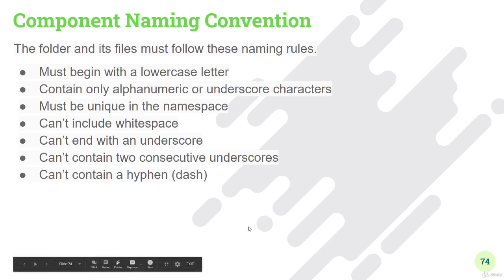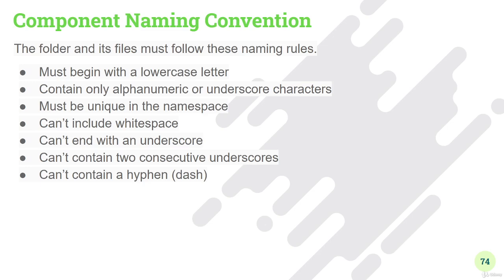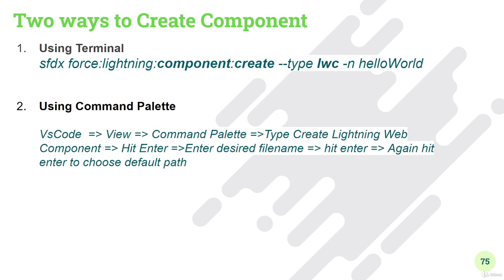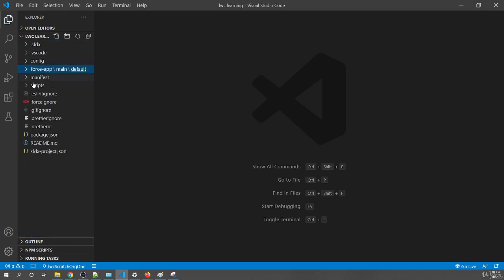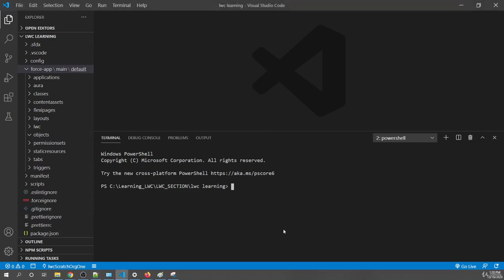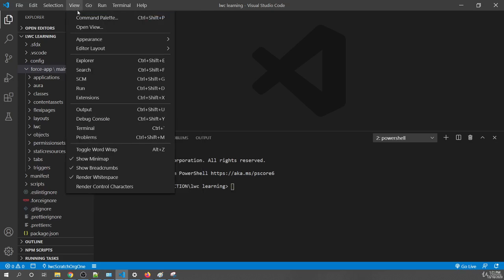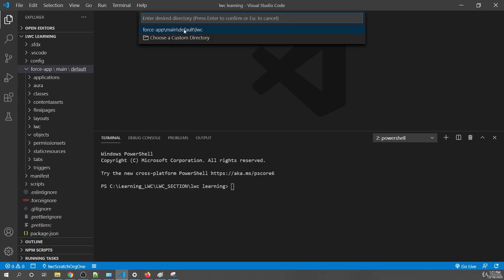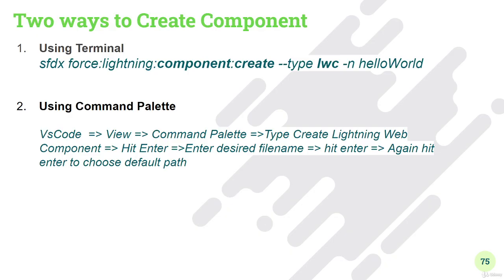5.1 Create Your First Component in LWC